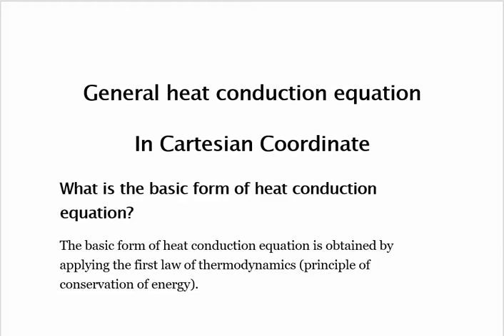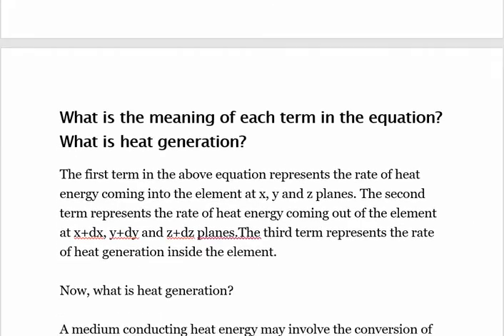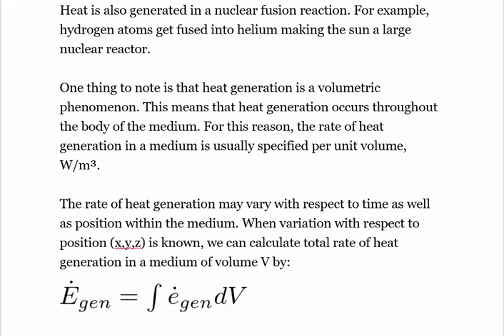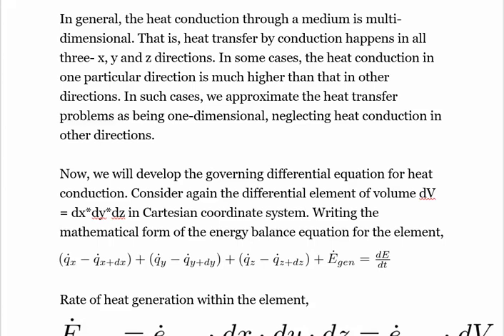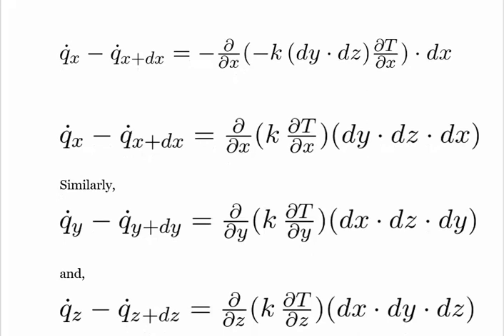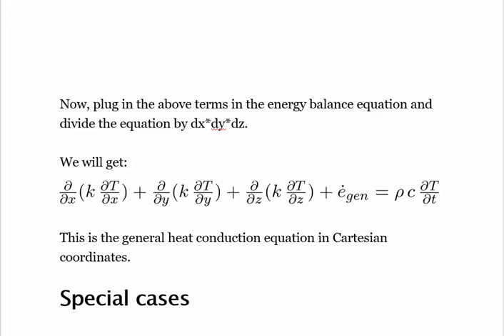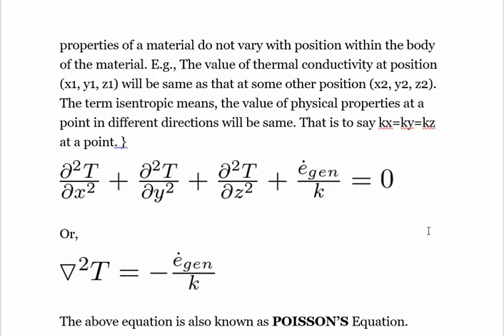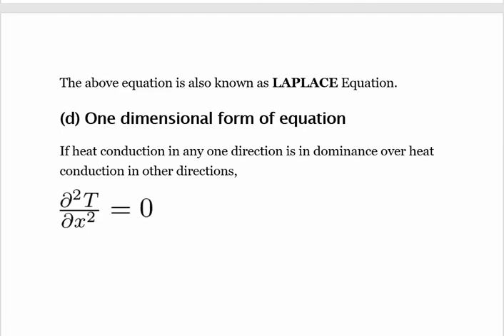SAITM BTECH ME 6TH SEM HEAT TRANSFER UNIT 1 LECTURE 4 BY RISHABH BHARDWAJ